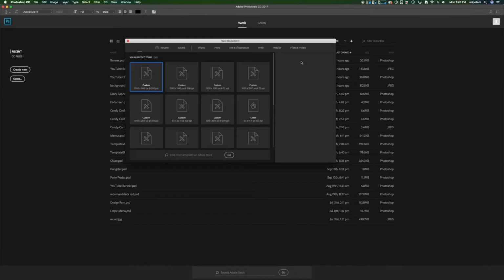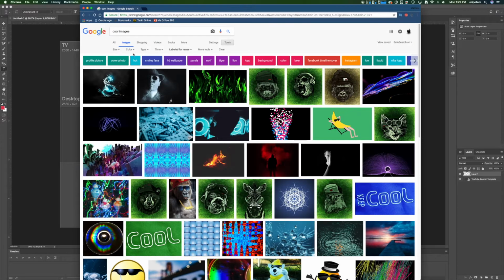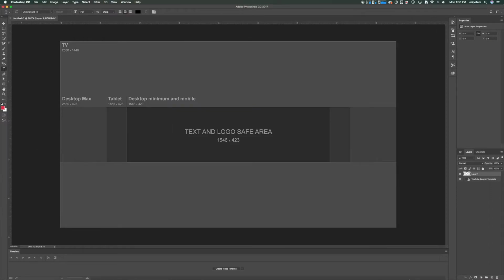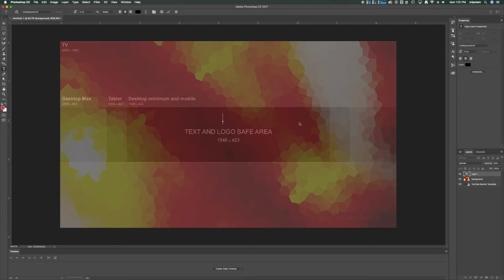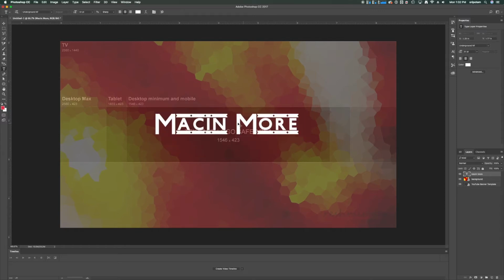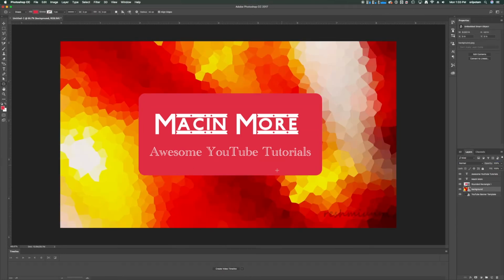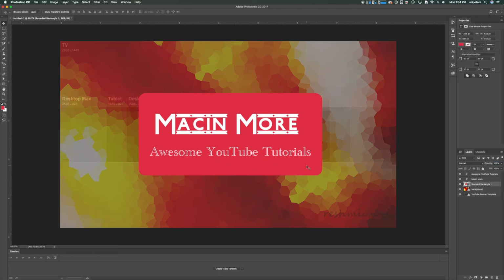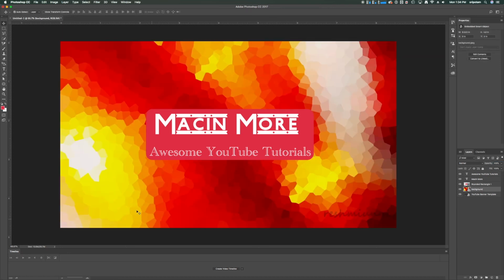How to Make CHANNEL ART (Photoshop)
Want to make your own custom Channel Banner? Then this video is for you!

    Hey Guys, its MacinMore! In this video I teach you all how to make a basic YouTube Banner/Channel Art.

Any questions? Comment in the comment section below! MacinMore is a non-profit organization with the intention of helping people to recognize their inner geek.

I teach PhotoShop, Illustrator, and YouTube How-Tos.